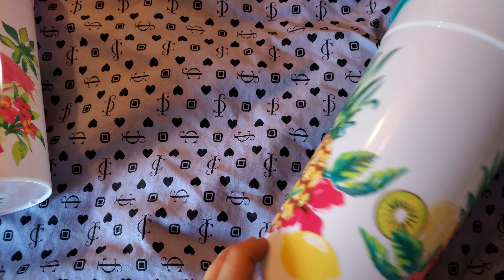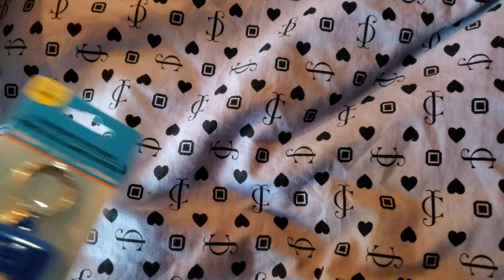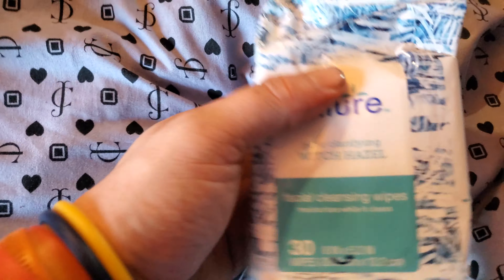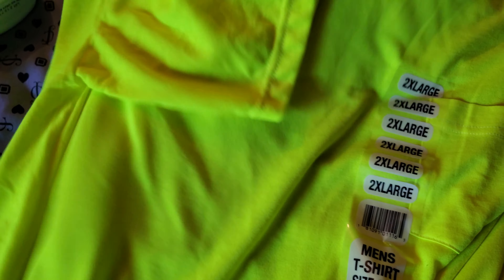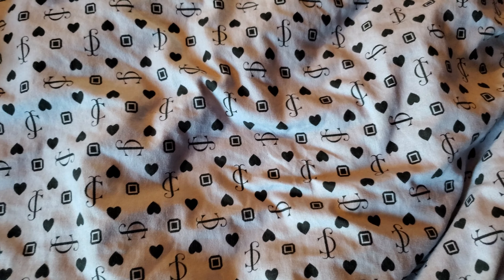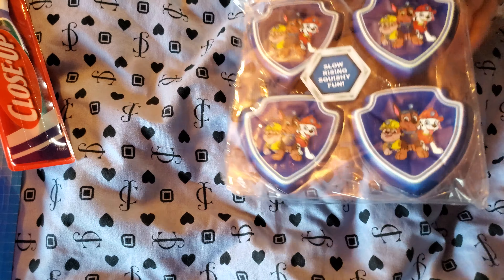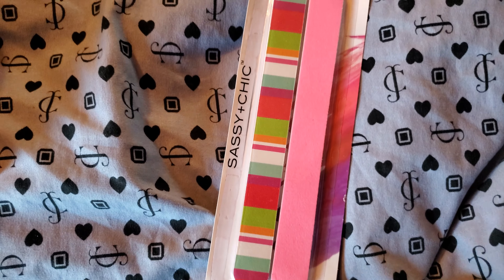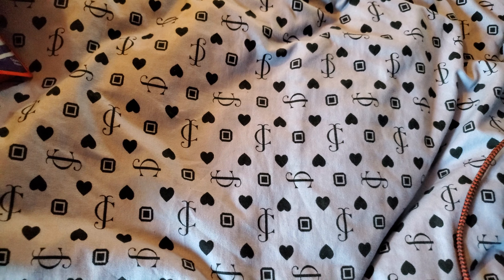Dollar Tree Haul